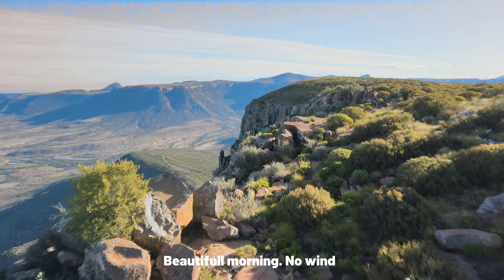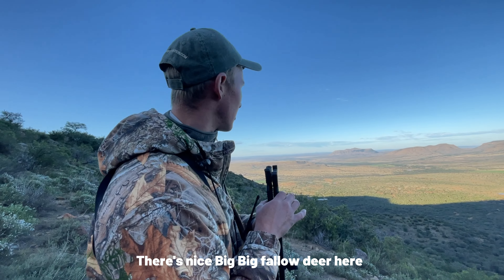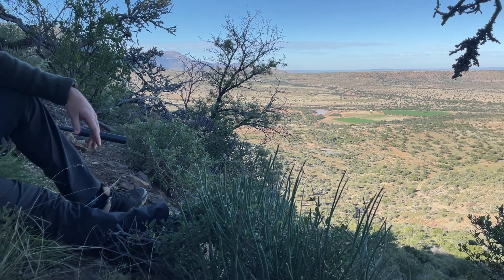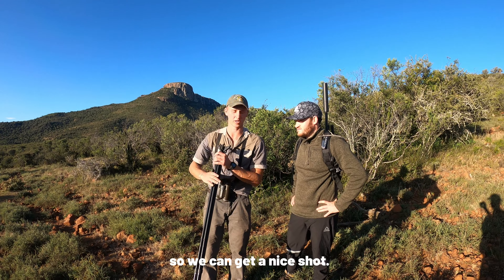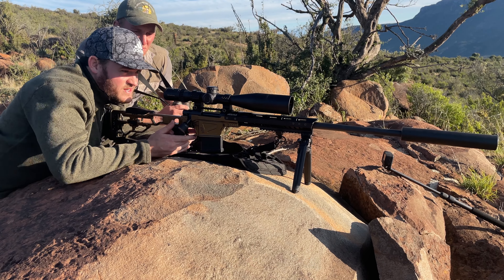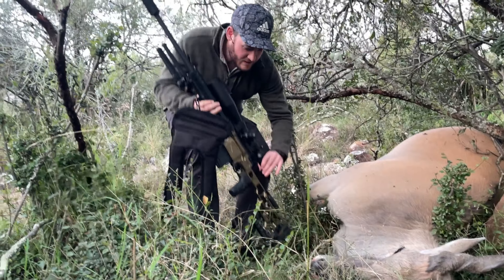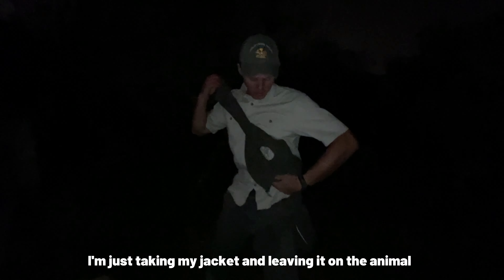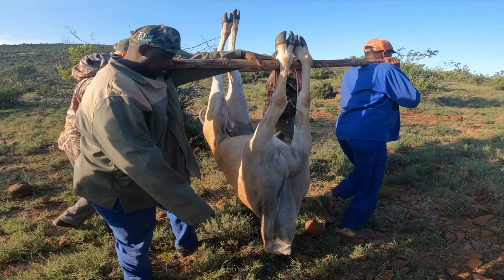Eland Bull hunted at 280 meters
This was great having Brett here from the Catchcook team, in this video you will see our walk and stalk hunt on a big Eland bull. The bull was mainly hunted for its meat, but was a nice trophy as well. Be sure to give us and the Catchcook team a follow as there will come a lot of great hunting videos like this. Who knows ,maybe you will be staring in one of the videos with your African safari hunt.

Music used in this video:
Drums Of Earth  by Rafael Krux